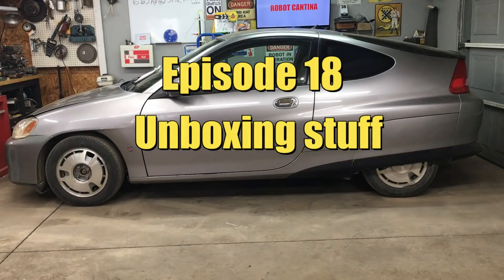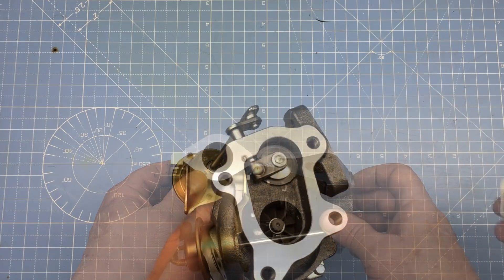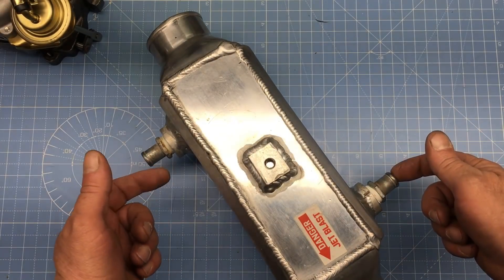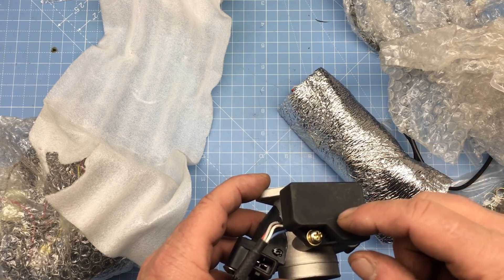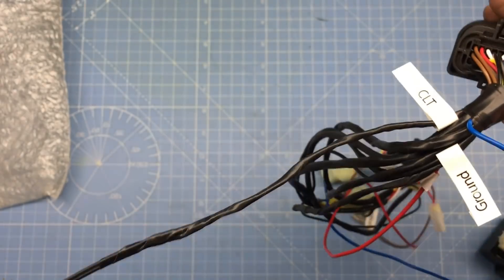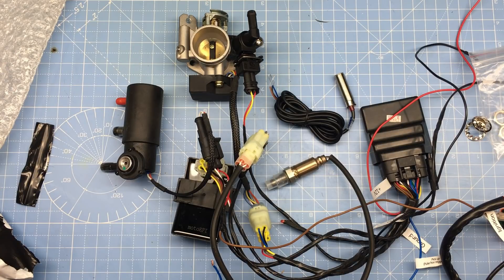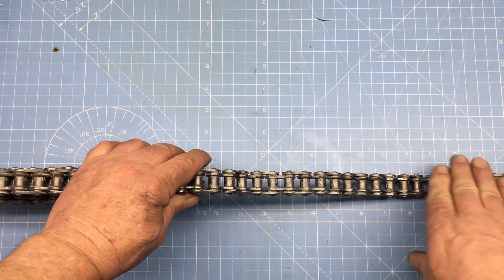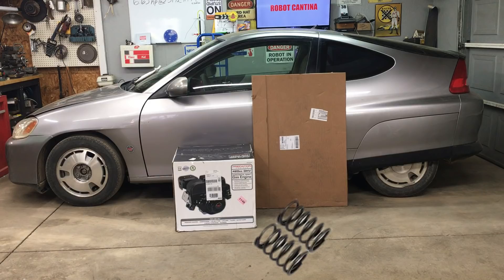Episode 18. We unbox the high performance parts needed to make our 420 Hemi powered go kart faster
In Episode 18, Jimbo unboxes a host of high performance parts to get our 420cc Hemi cement mixer engine to make MORE POWER.  This project has officially gone off the rails.  You don't want to miss this one.

For more information on the Honda Insight aluminum belly pan and DIY repair videos, check out Scott Kulbeck's YouTube channel